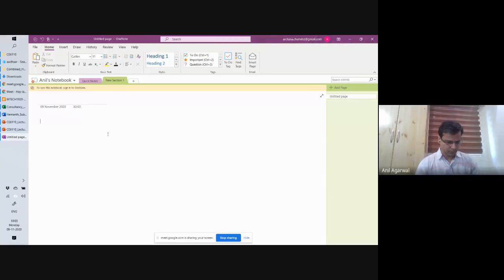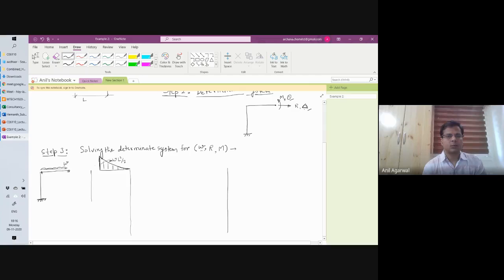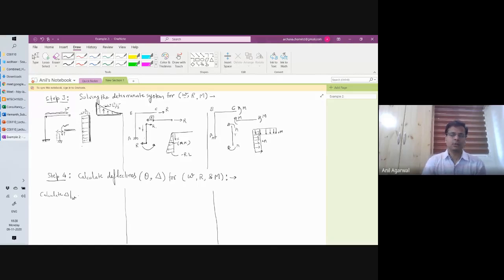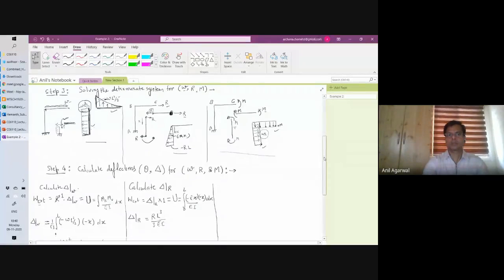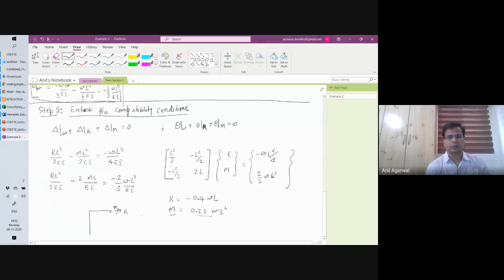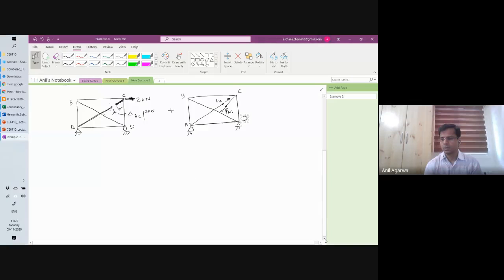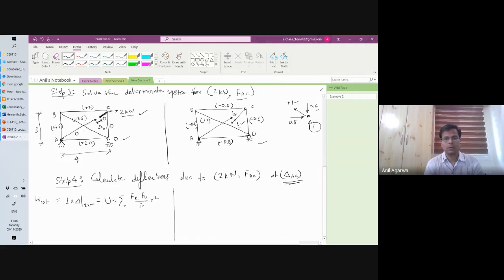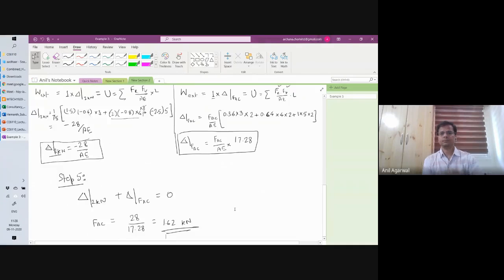CE6110 (Lecture 6)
Examples of Flexibility method of analysis of indeterminate structures.